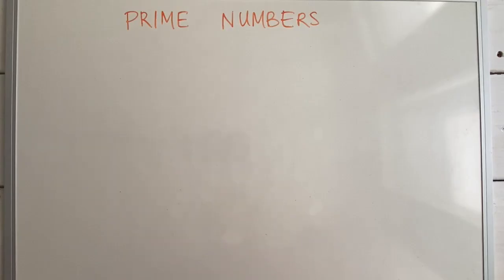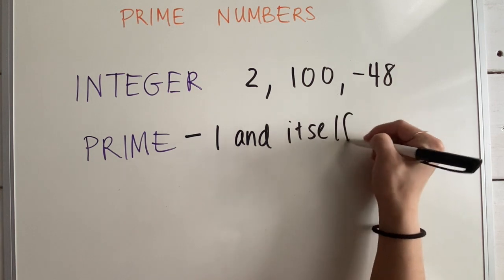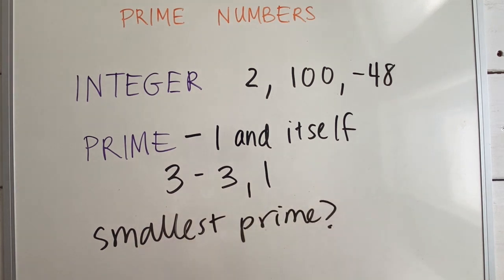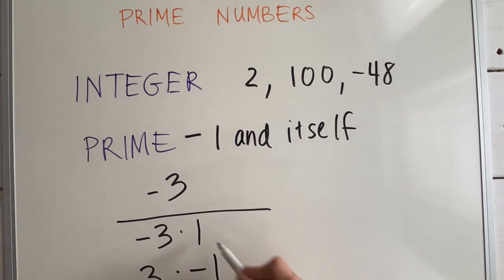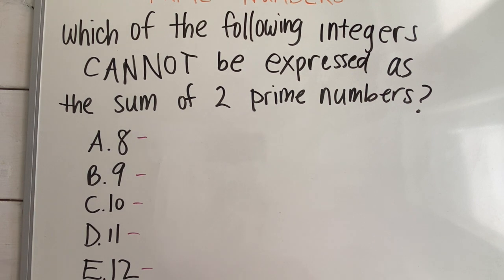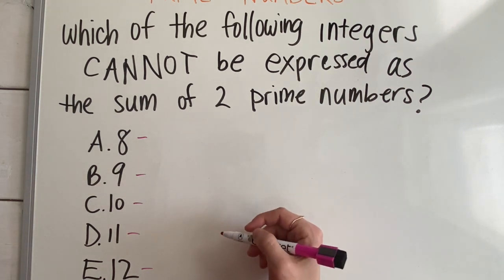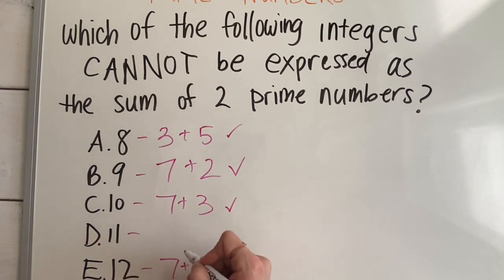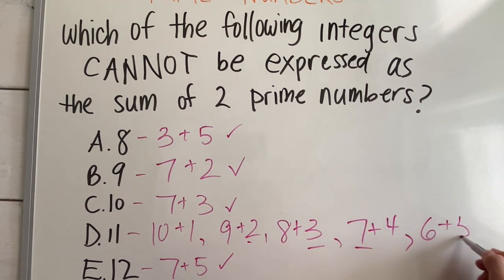What Are Prime Numbers? | GRE Expert Explains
GRE Expert explains what prime numbers are and walks you through a GRE practice problem that deals with prime numbers.

Do you want to learn more about the GRE? Drop a comment with questions you want me to cover.

🌙 GRE Resources I use:
*Official GRE Super Power Pack
*Manhattan Prep 5lb Book (Use this for Math Drills!)

I'm Ryna, and I help take the anxiety and overwhelm out of test prep with videos and online tutoring.